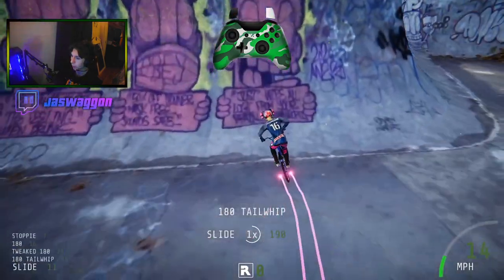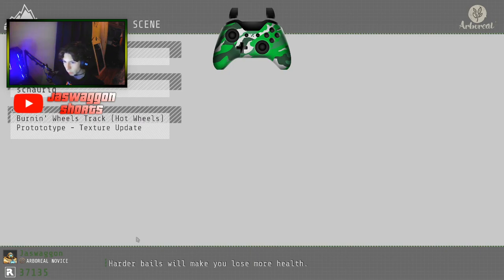JUMPING From THE RAFTERS in Descenders! - PC Mod Maps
I jumped from the rafters in Descenders while playing pc mod maps! I played 3 different maps in this video that were all very cool and unique in their own way!